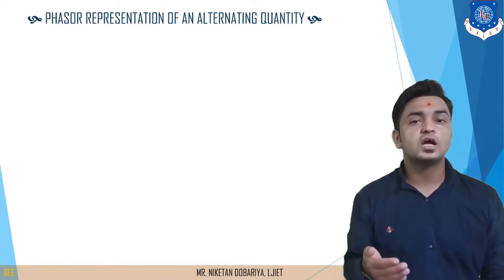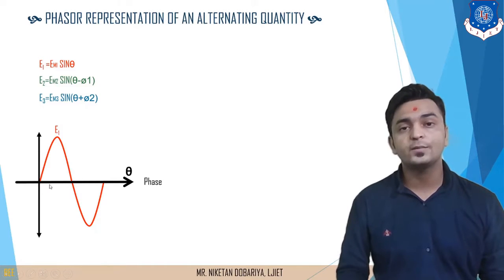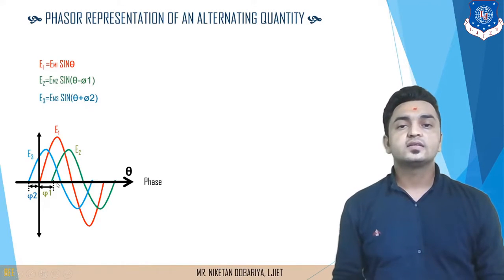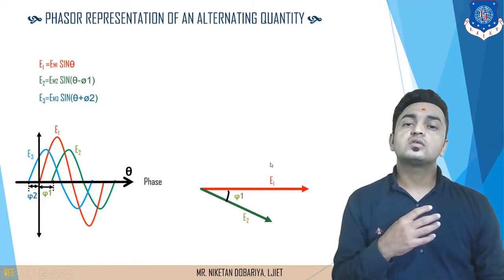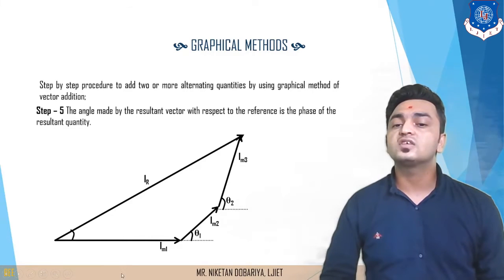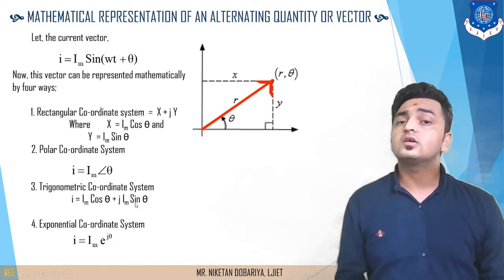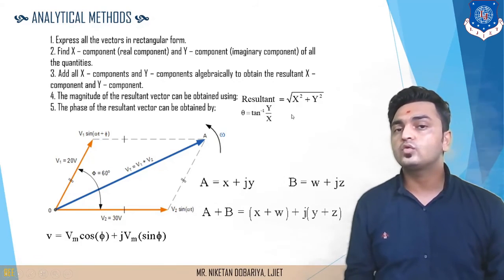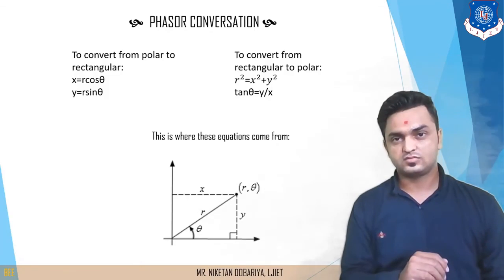Lec-17_phasor representation part 2 | Basic Electrical Engineering | First Year Engineering